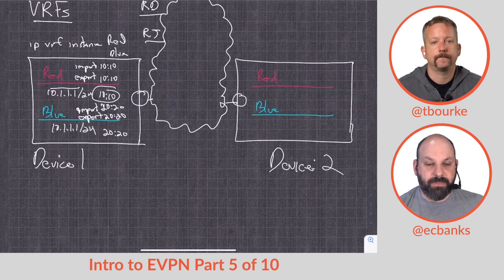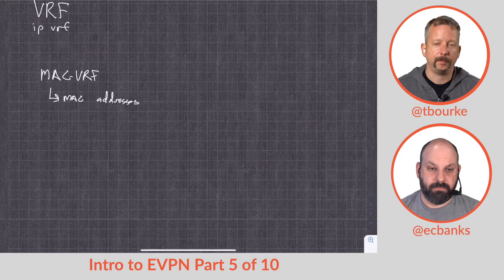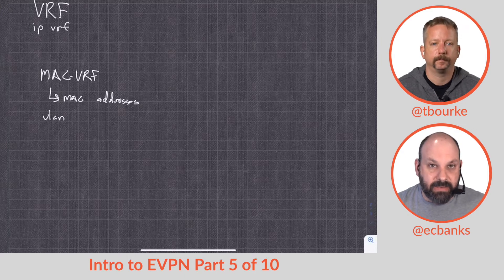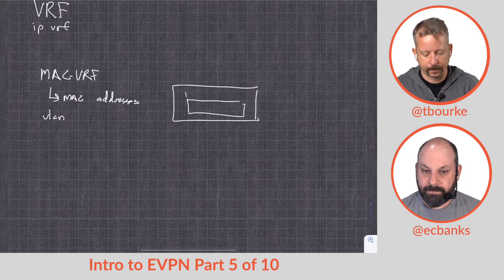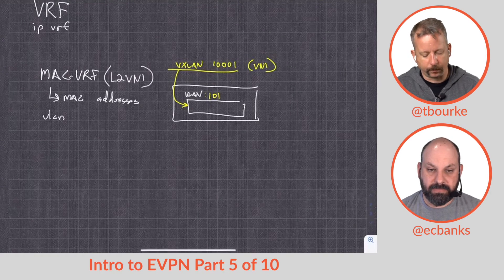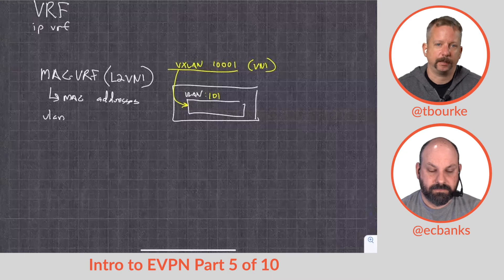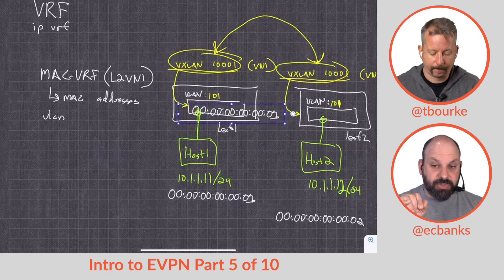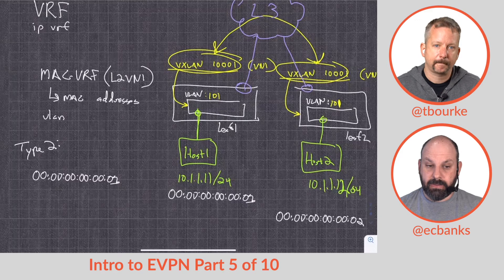Intro To EVPN With Tony Bourke, Part 5: Understanding EVPN VRFs Part 2 MAC VRF L2VNI